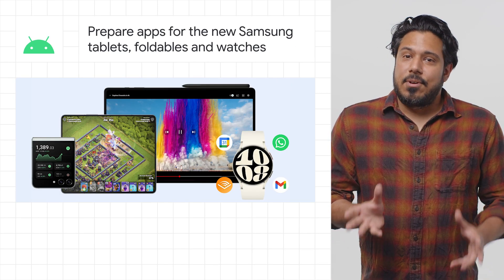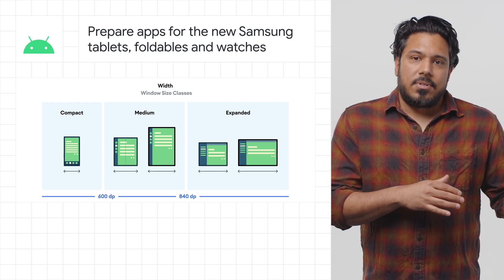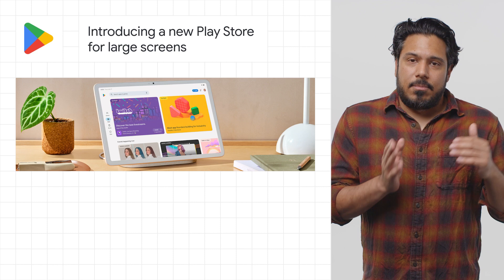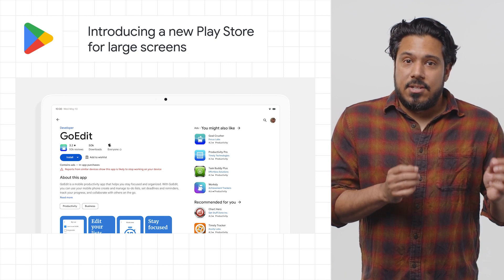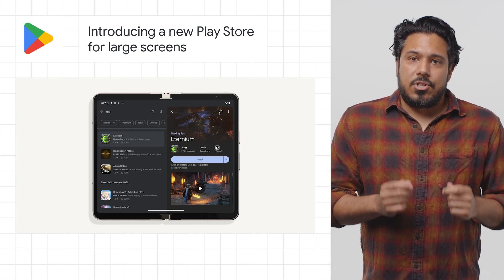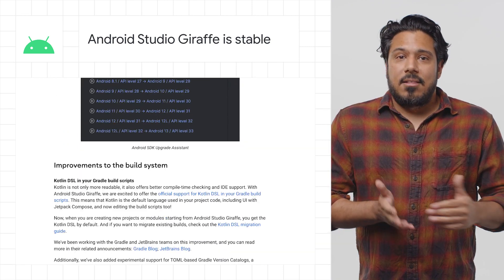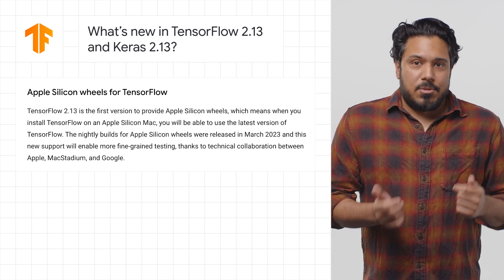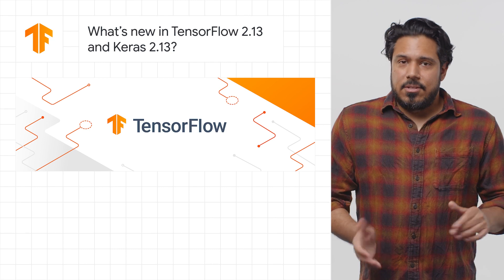Android Studio Giraffe stable release, New Samsung foldables, and more dev news!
0:00 - Introduction
0:16 - Prepare your app for the new Samsung devices
1:03 - Play Store for large screens
2:03 - Android Studio Giraffe stable release
2:40 - What’s new in Tensorflow 2.13 and Keras 2.13

Here to bring you the latest developer news from across Google is Sumit, a Developer Advocate. Tune in every week for a new episode, and let us know what you think of the latest announcements in the comments below.